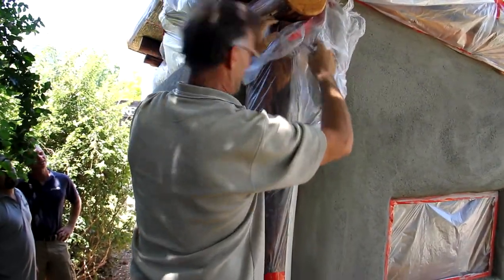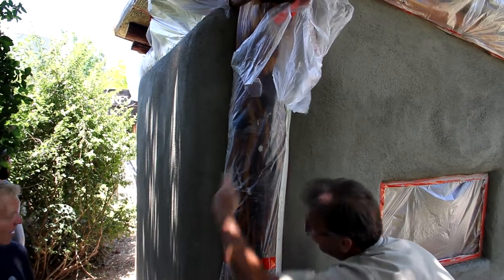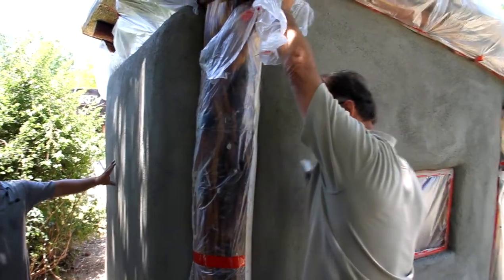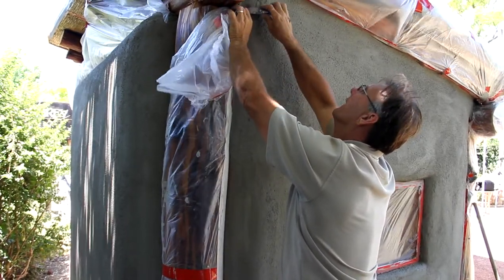After Brown coat removal of protective masking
Protective masking is being removed and plastic film is being taken down.